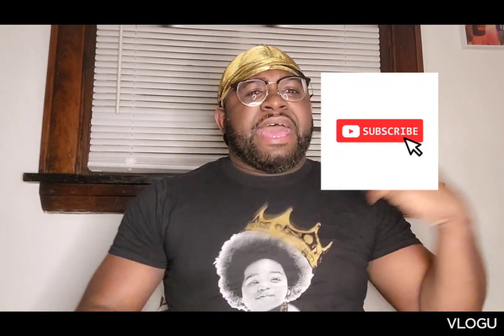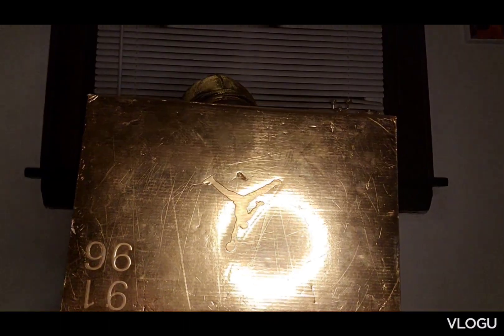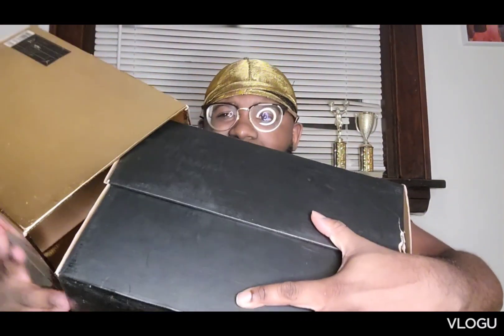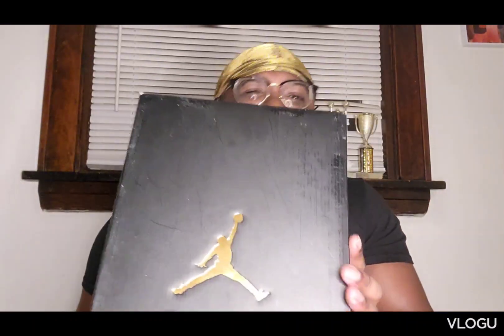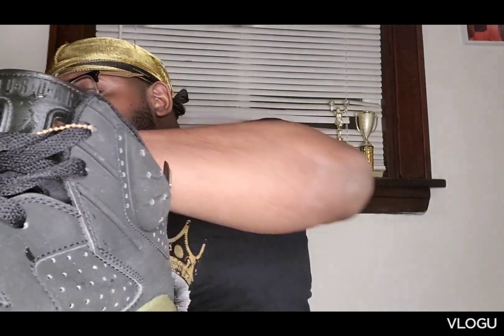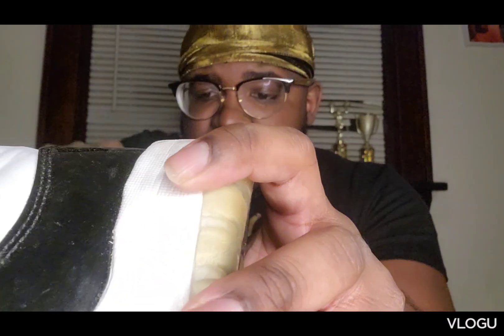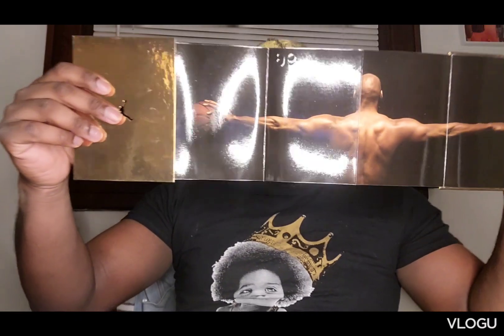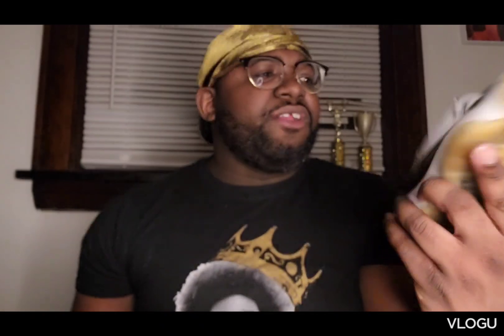My favorite presentation in my collection 🔥🔥🔥🔥